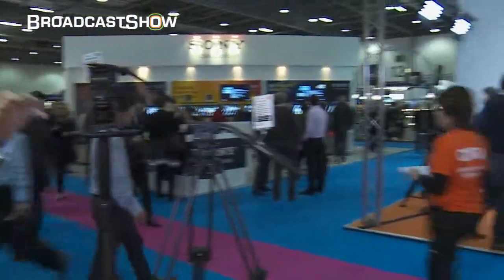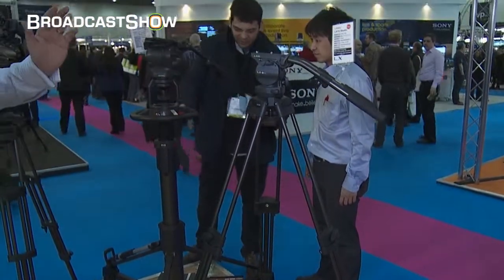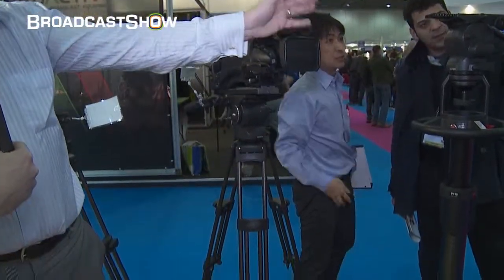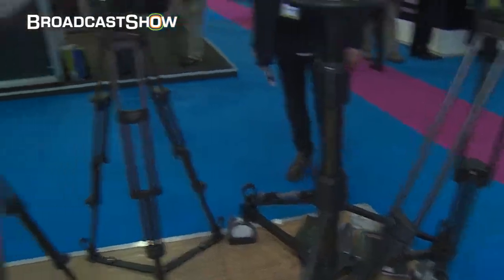Ianiro at BVE 2013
Nick from Ianiro discusses their new range of tripods on their stand at BVE 2013.